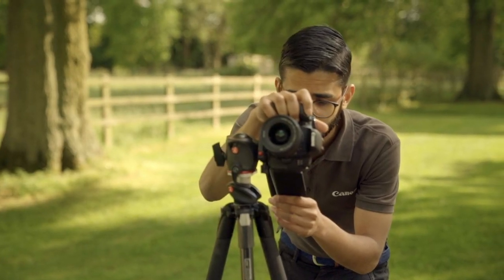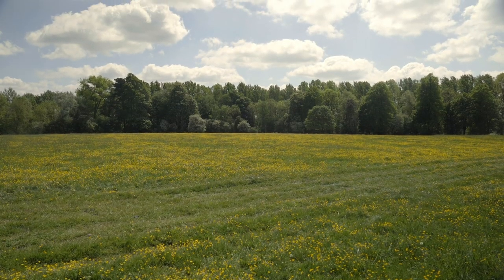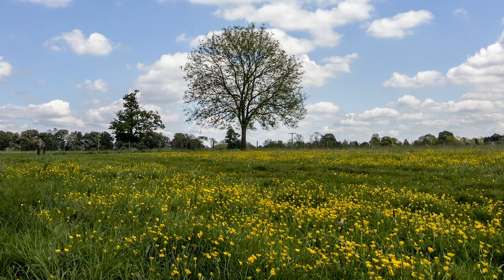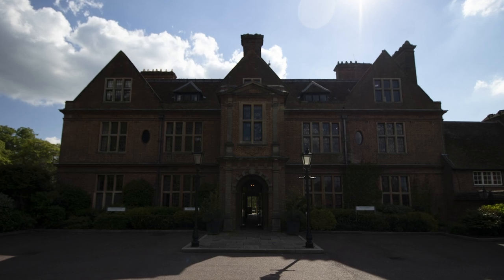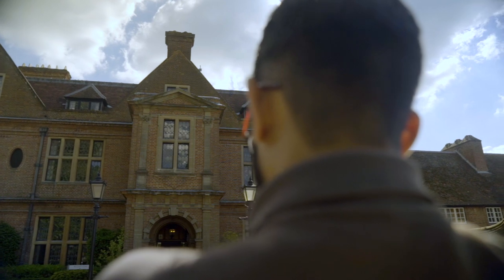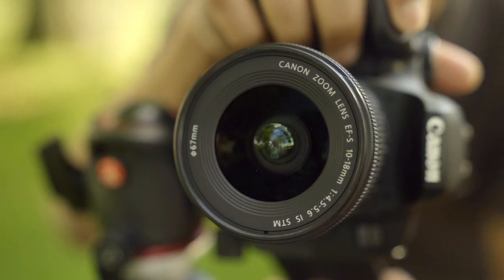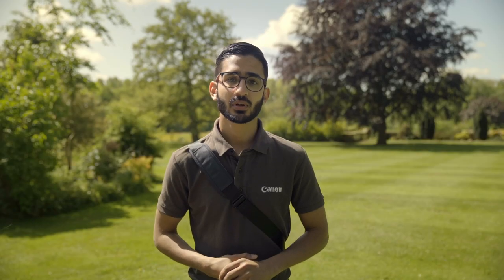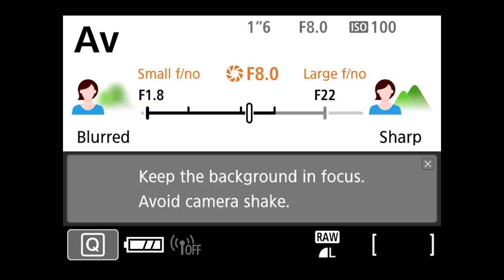Beginner's guide to landscape photography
Improve your landscape photos by understanding the key features on your camera. Our Canon expert explains how you can get the best shot.